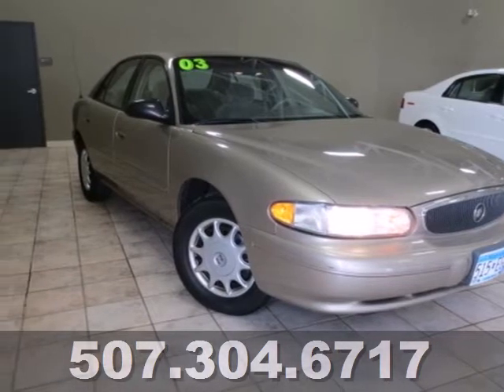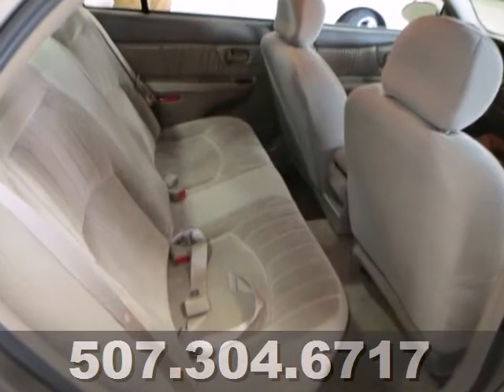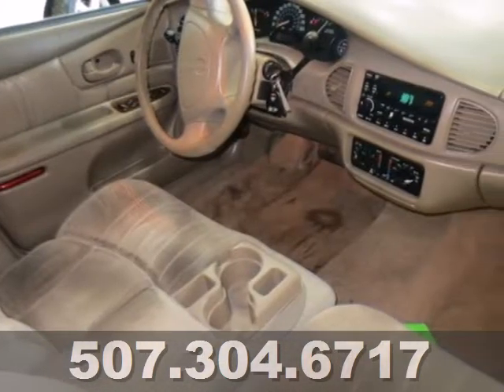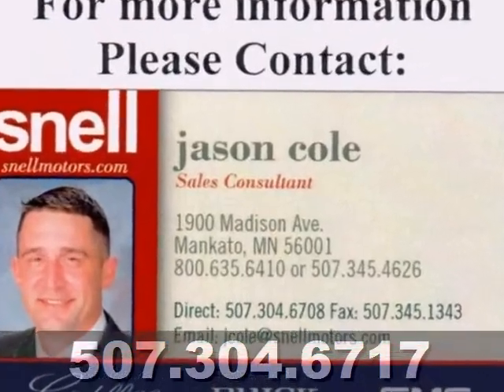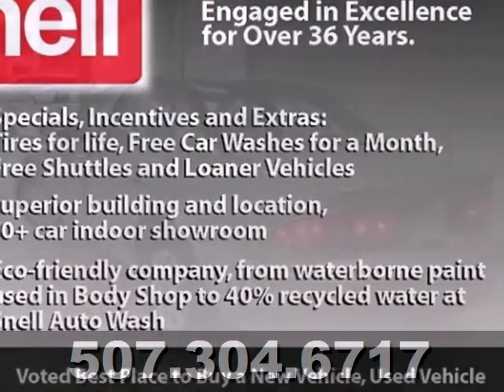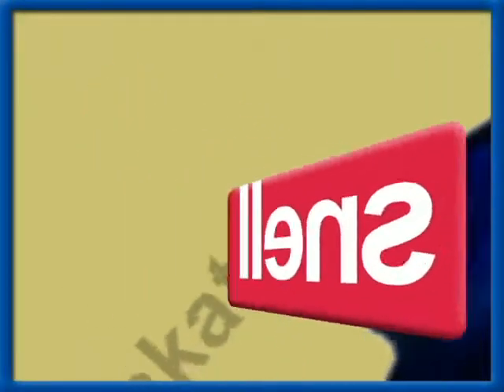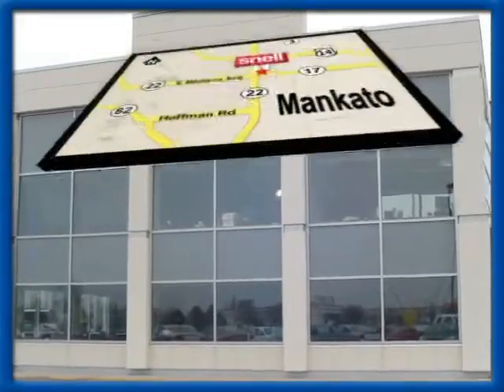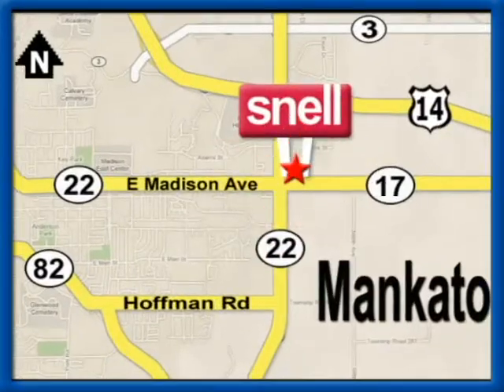2003 Buick Century Mankato Benning, MN 1238459A - SOLD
Year: 2003
Make: Buick
Model: Century
Trim: Custom
Engine: 6 Cyl. 3.1L
Transmission: Automatic
Color: BROWN
Mileage: 135000
Stock #: 1238459A

Address:
50218309